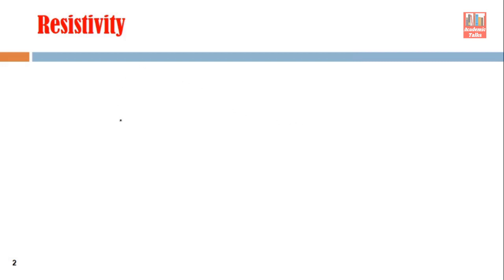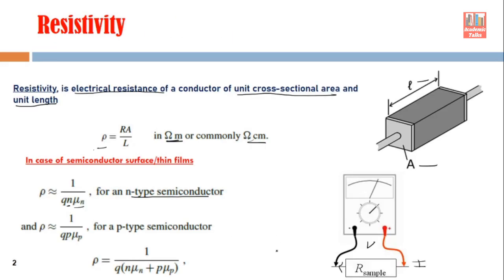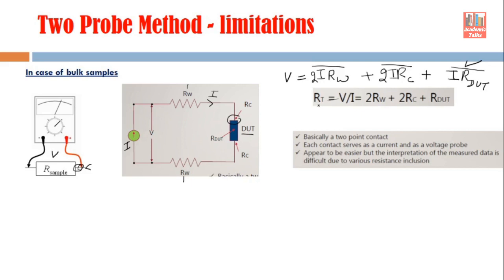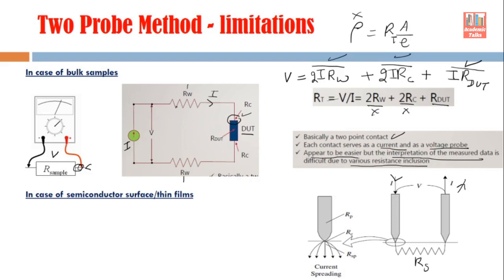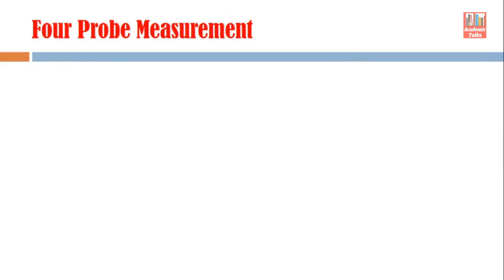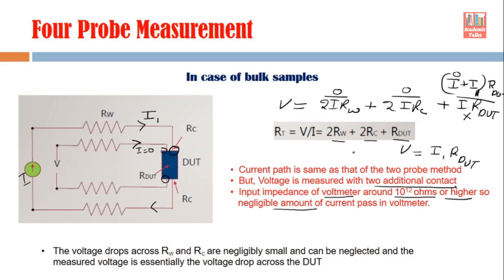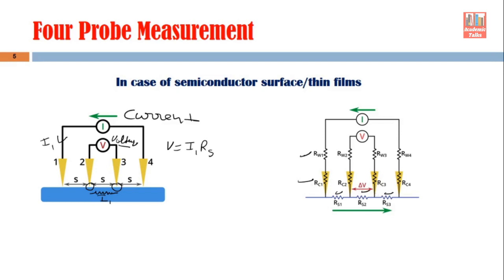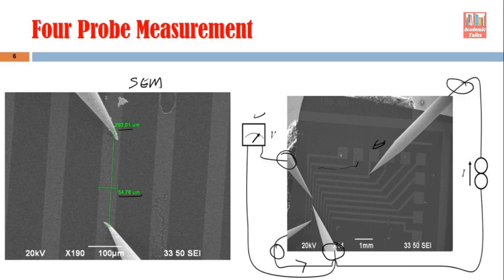Four Probe Method